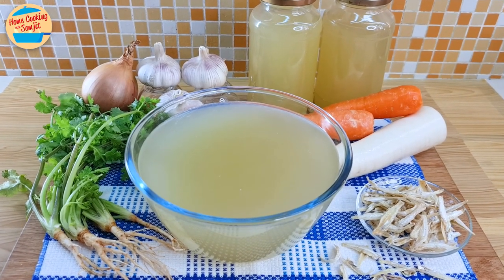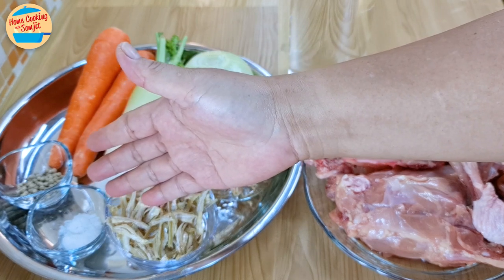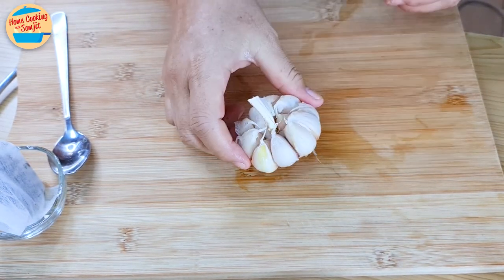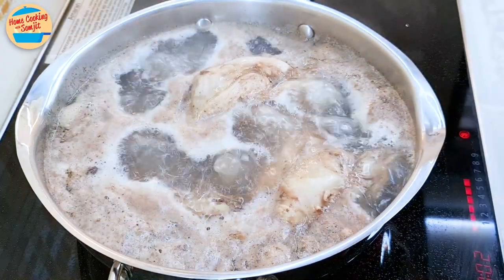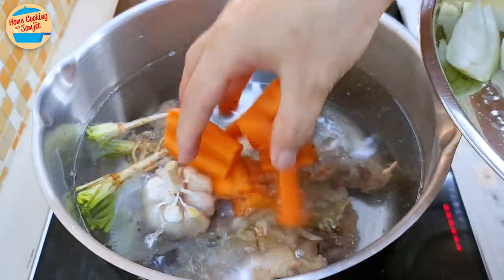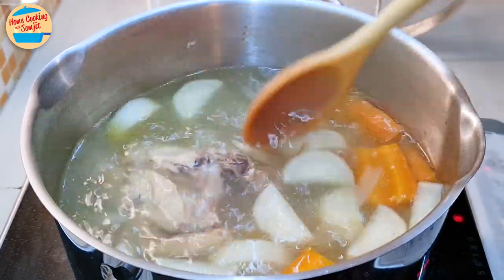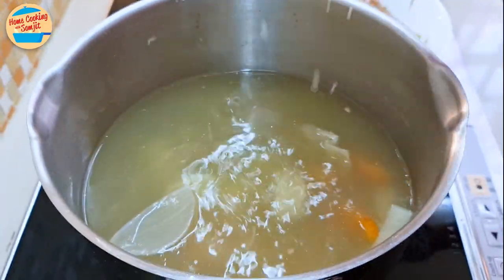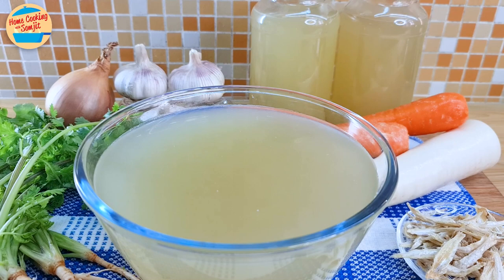Clear Chicken Anchovy Stock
Chicken stock is a great way to use up the carcass and get amazing flavour for future dishes at the same time. Comparable to the chicken (stock) cubes, this recipe with anchovies gives an additional depth as well. Ingredients & Utensils ↓

Chicken Anchovy Stock
Ingredients: